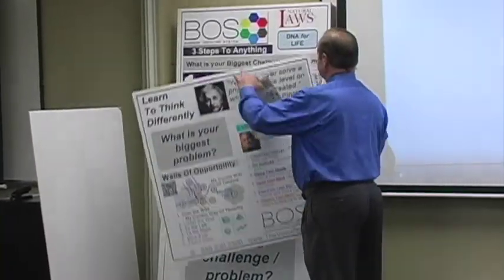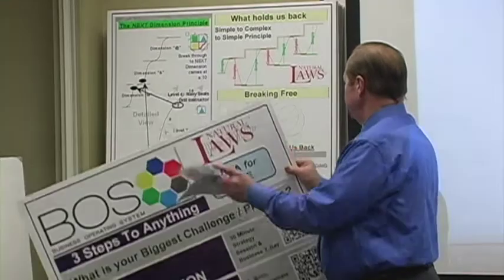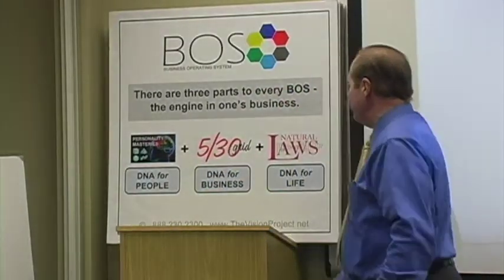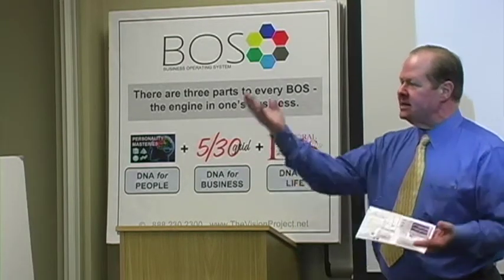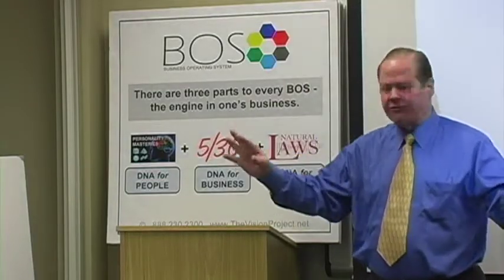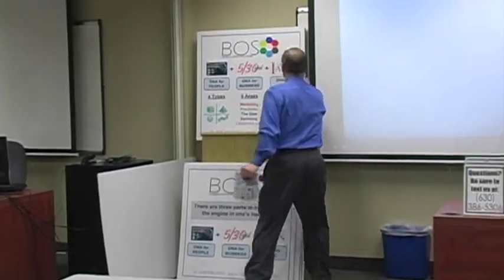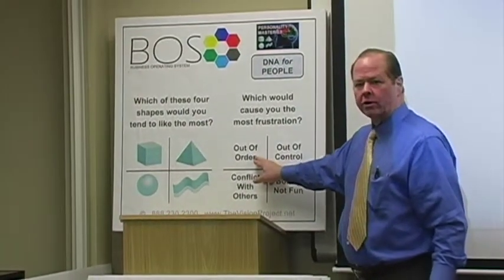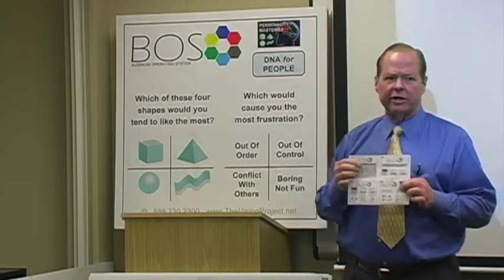MMS DEC DNA for People